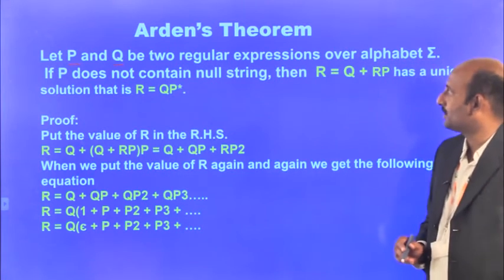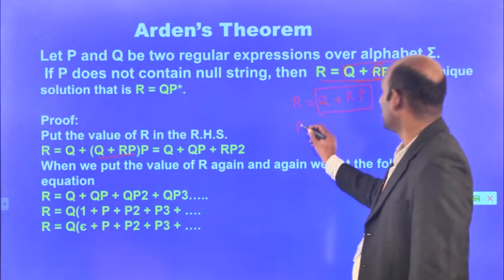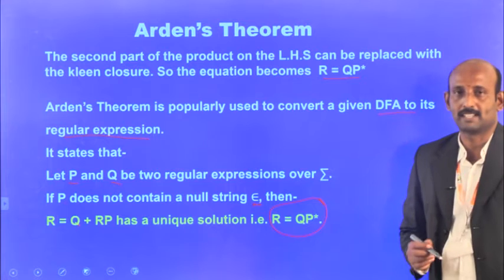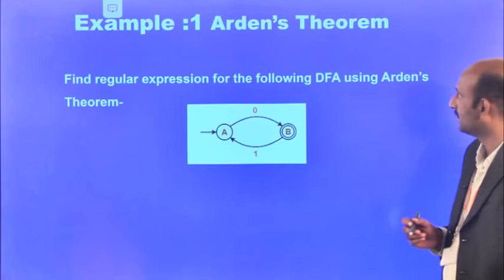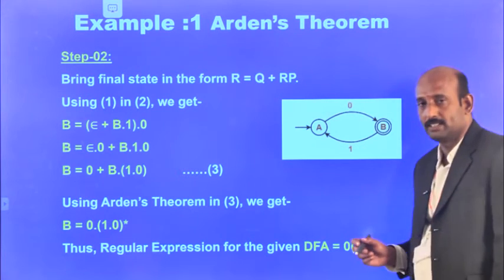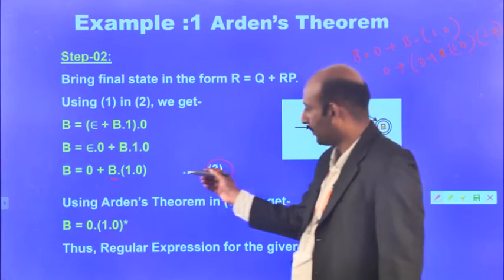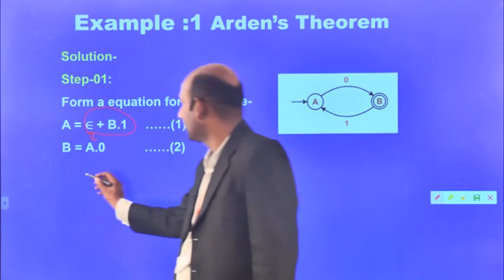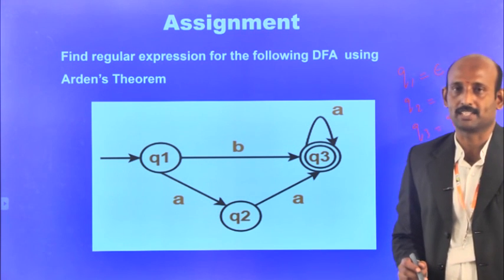FLAT UNIT 2 PART 2(2)